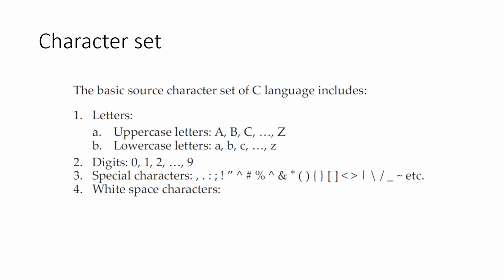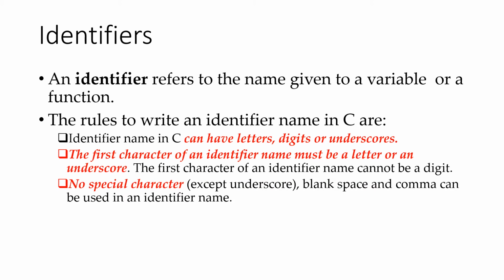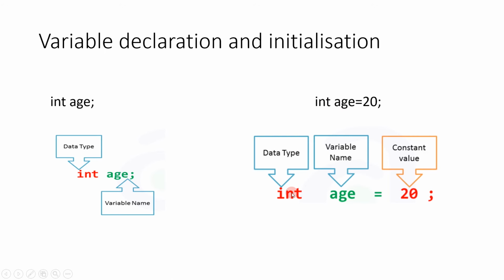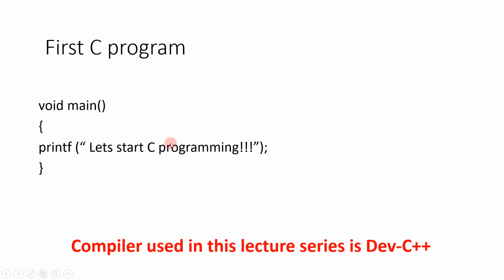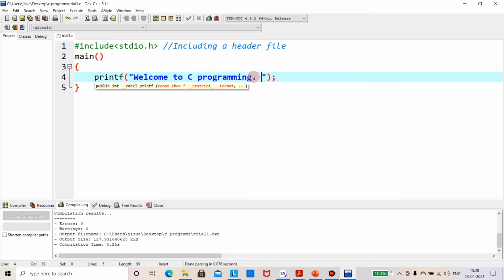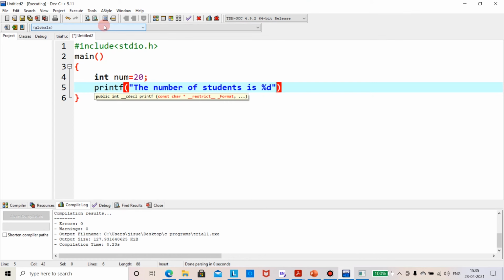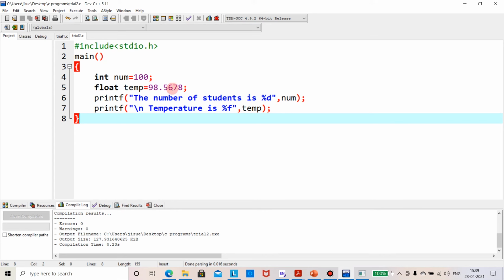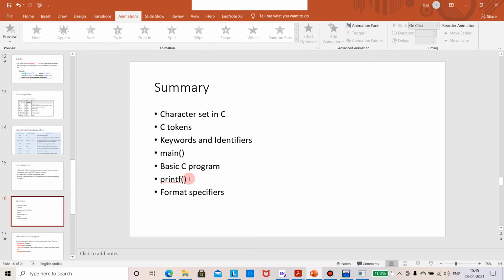KTU S2 | Video 1: Introduction - GXEST204 (2024 SCHEME) and EST 102 (2019 SCHEME) | Programming in C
Lecture Classes for KTU S2 students of Programming in C | GXEST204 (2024 SCHEME) and EST 102(2019 SCHEME)